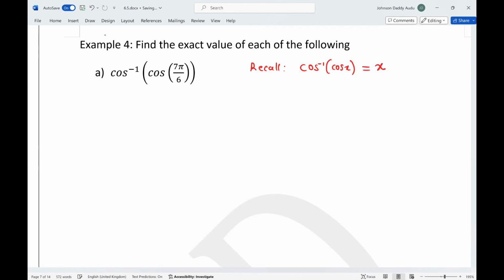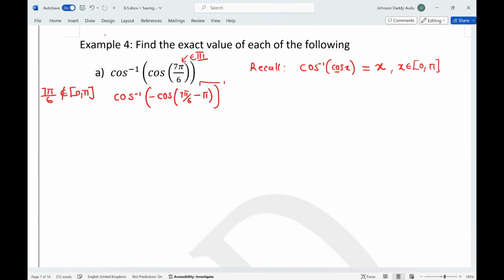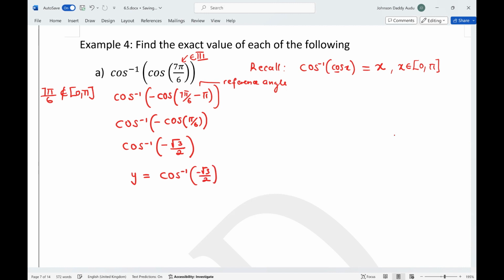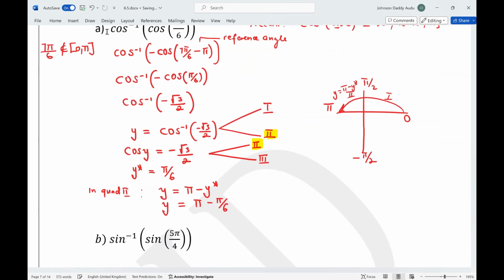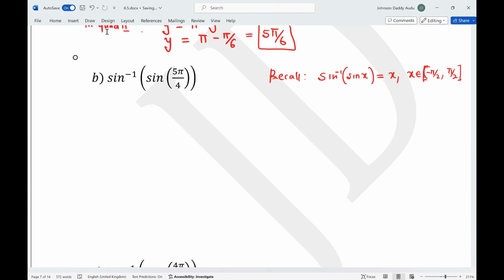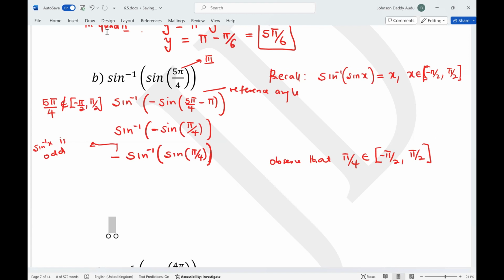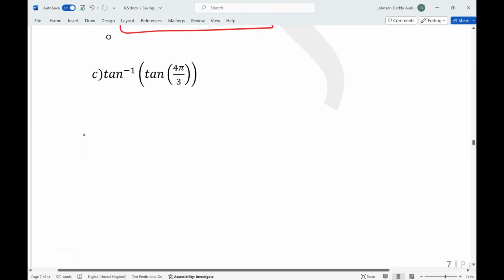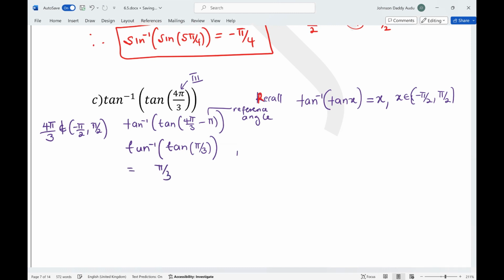6 .5 Part 3( Evaluating Exact Values of Compositions of Trigonometric functions and Their inverses)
This video explains with examples how to evaluate  exact values of compositions of trigonometric functions and their Inverses.